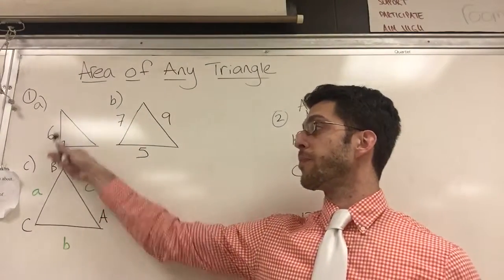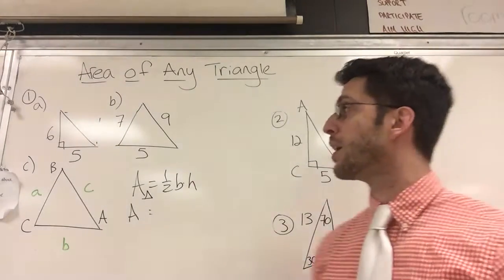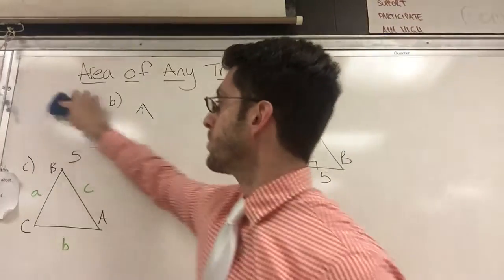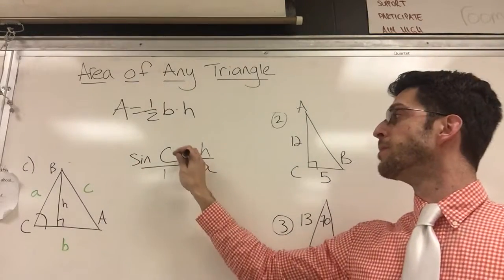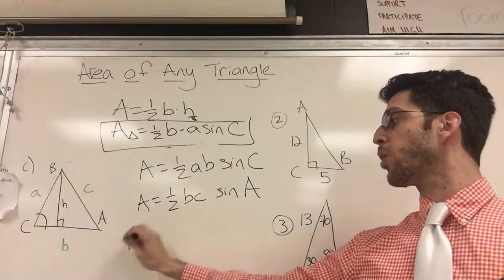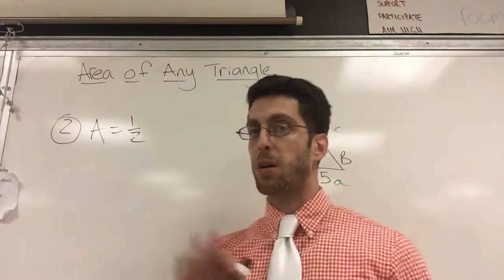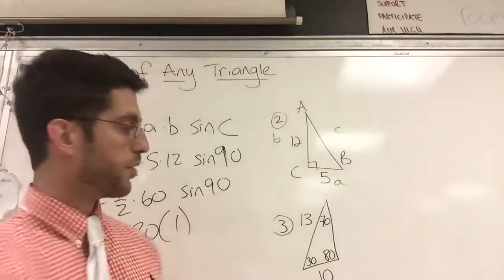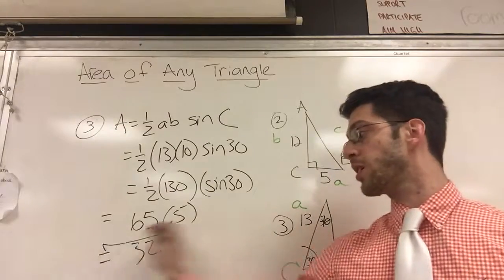Professor Noy Area of any triangle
As long as you are given SAS you can use this formula to find area of any triangle.